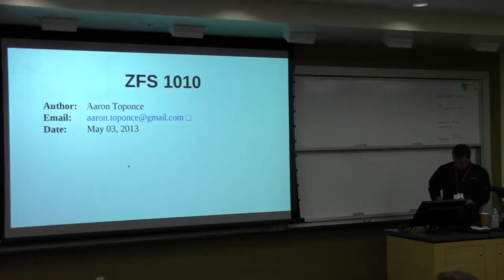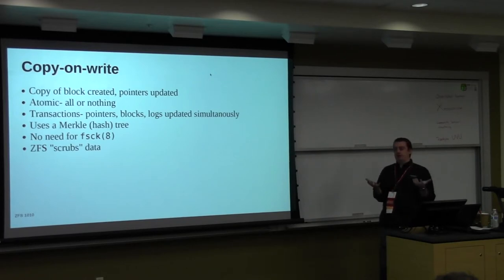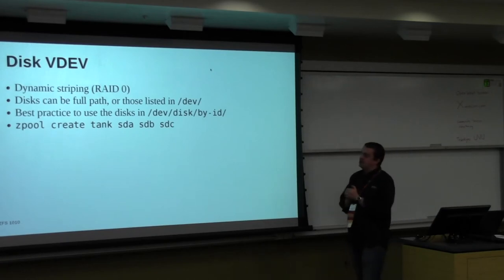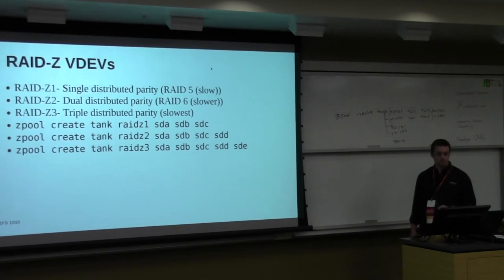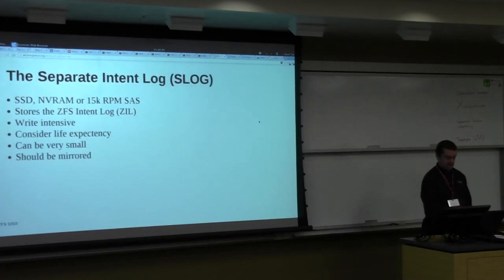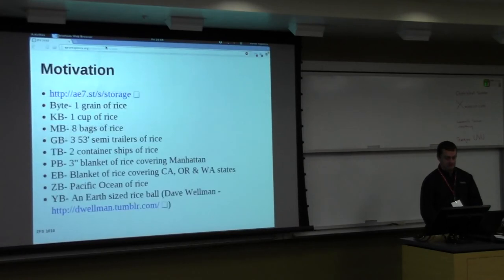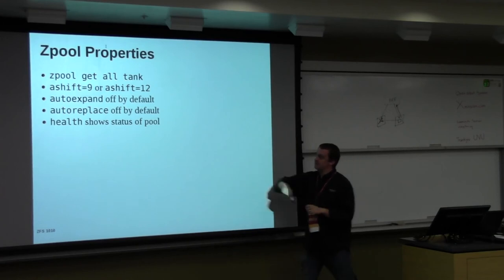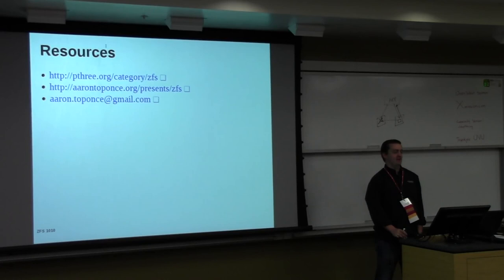Openwest 2013 - 5/3 - Aaron Toponce - "Introduction to ZFS" (3)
Covering how to install and administer ZFS filesystems with GNU/Linux, Solaris, Illumos and FreeBSD. Everything will be covered, from copy-on-write, to pool and dataset properties.